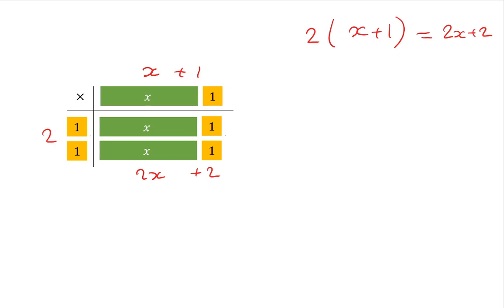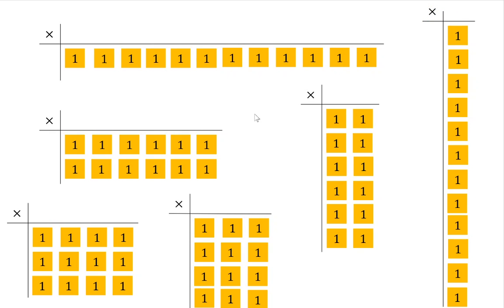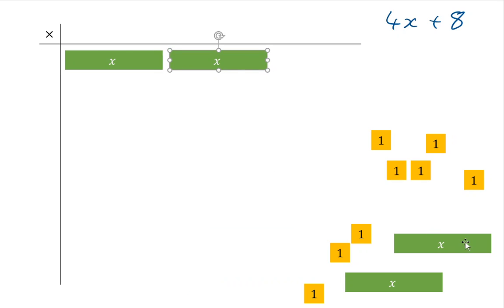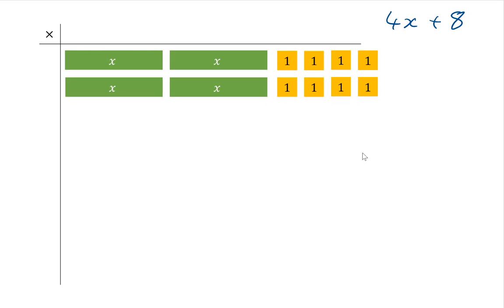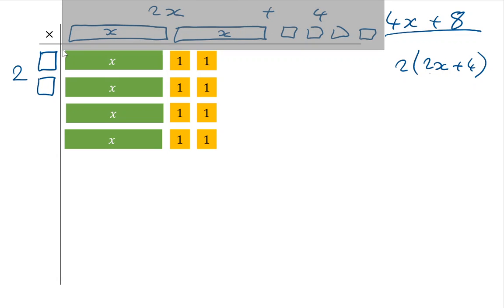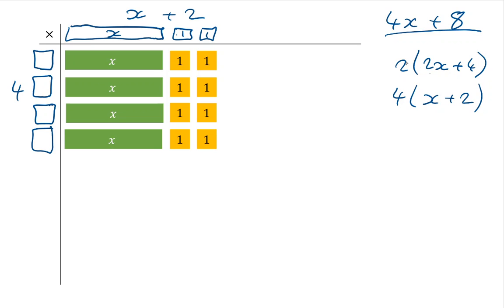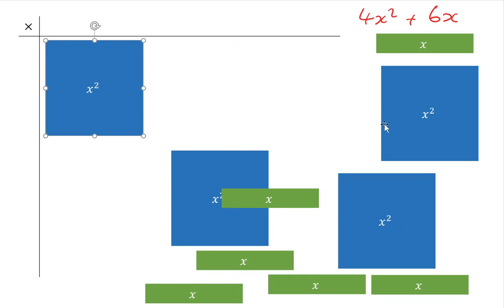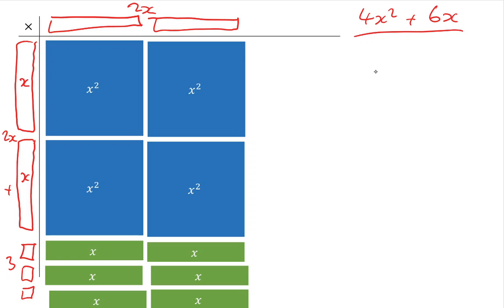Linear factorisation - intro